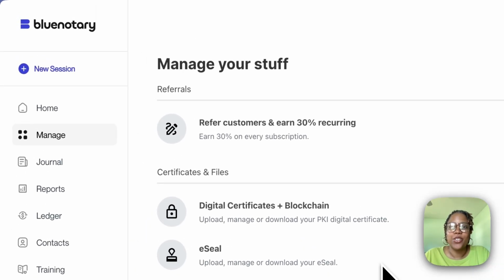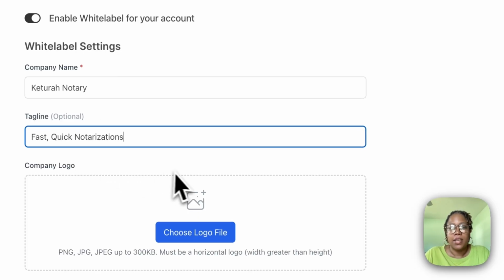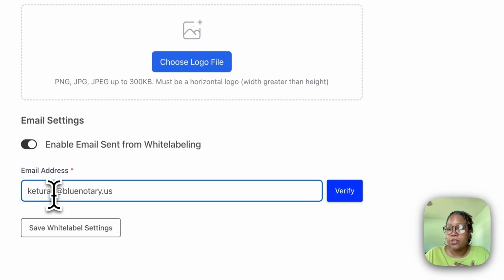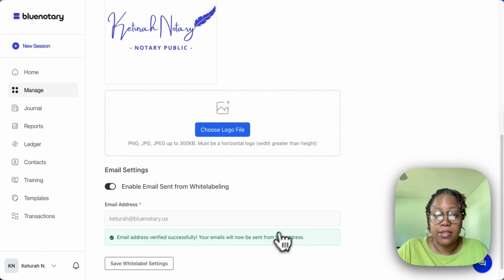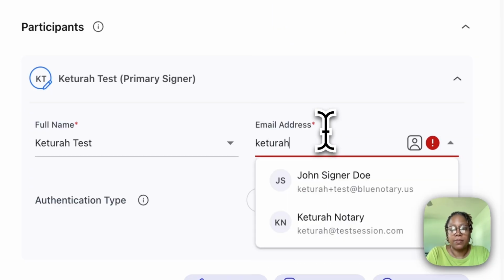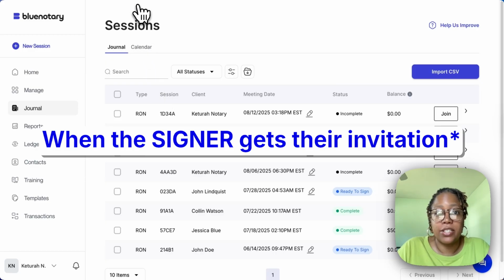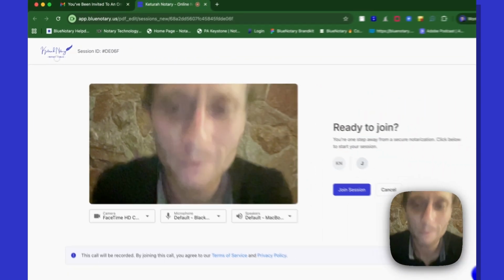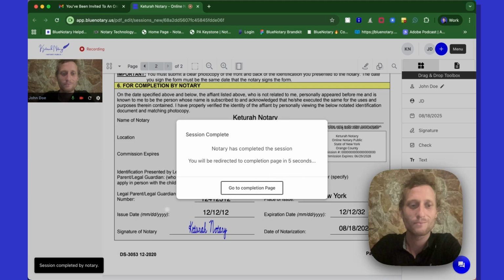How To Make BlueNotary Look Like YOUR Brand Fast!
In this video, we go over how to make your notarization sessions customized to your brand. The BlueNotary white labeling experience.